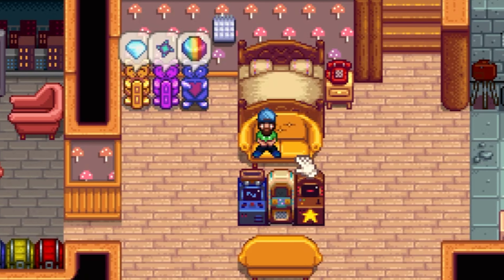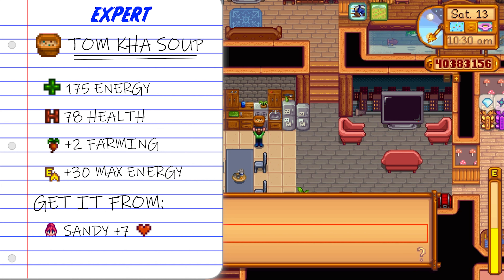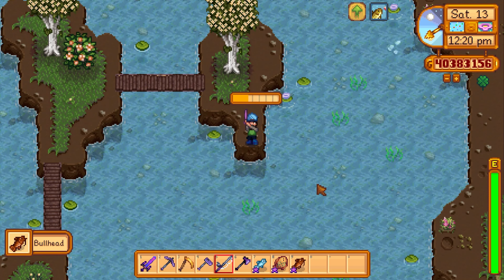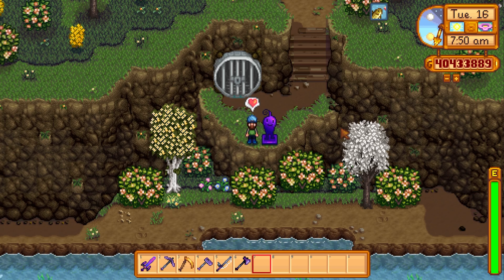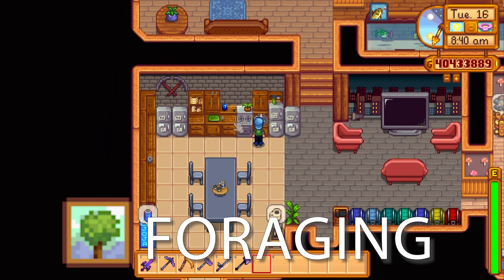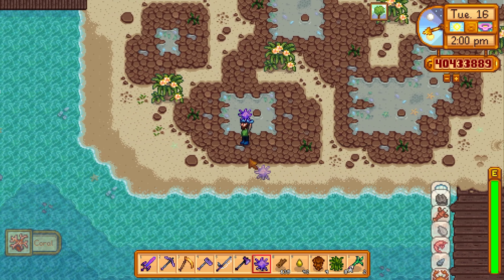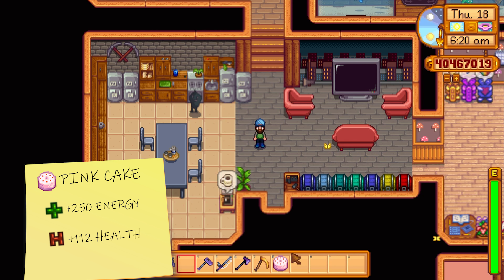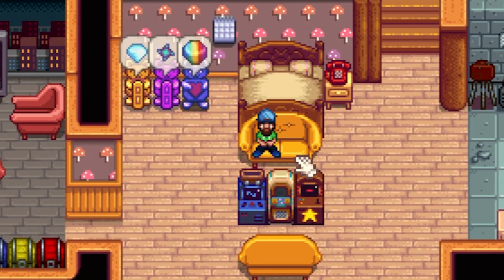EXPLOIT these RECIPIES for an easier life | Stardew Valley (1.5)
Today I'm going to go through a guide on really good recipe's that will greatly enhance the way you play the game.
I talk about different area in the game such as farming, fishing, combat and foraging and also talking about starter, middle tier and late game recipe's you can use to help you out regardless of what level you are at.